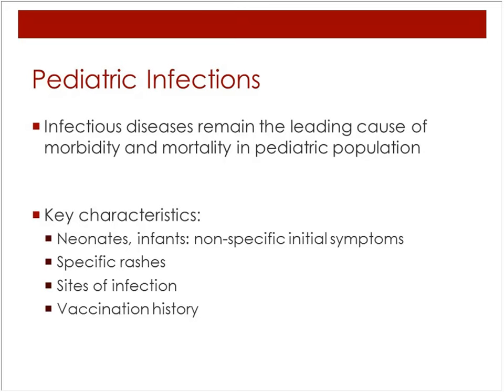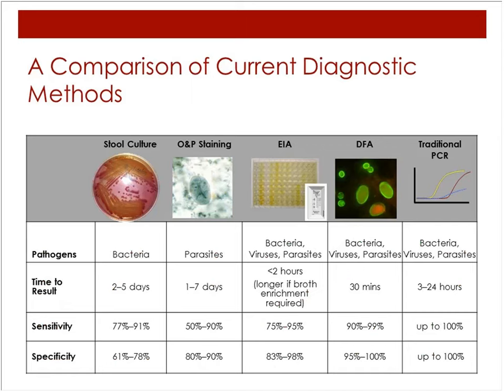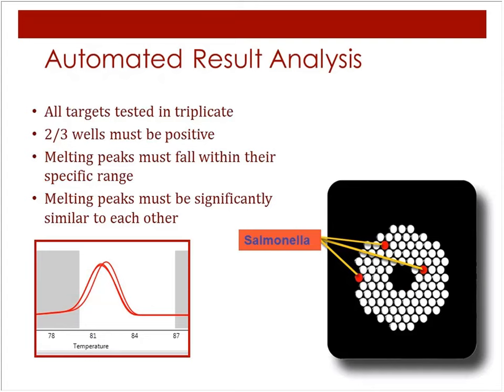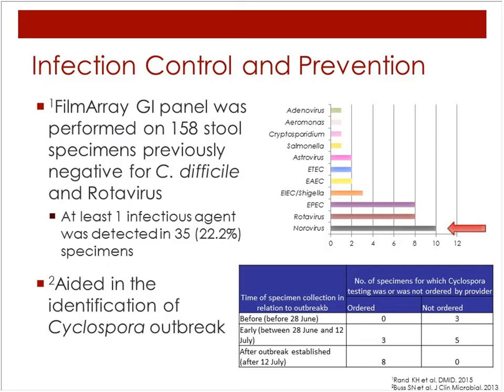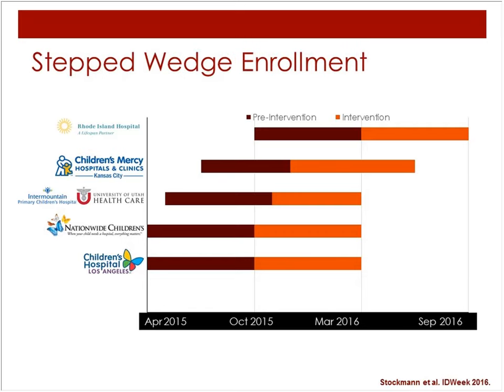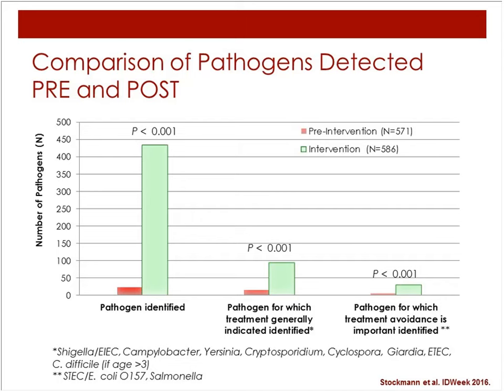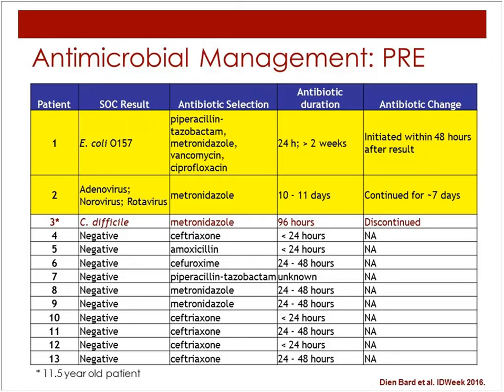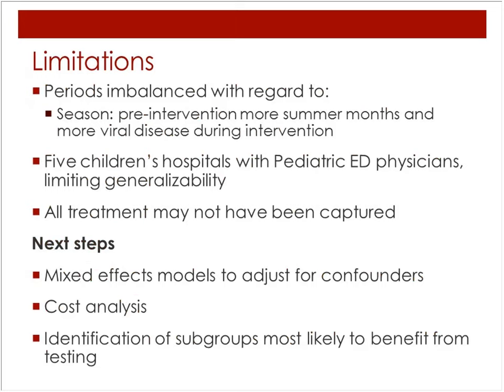Molecular Syndromic Testing: Assessing the Impact on Pediatric Care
During this GenomeWeb hosted webinar, Dr. Dien Bard will discuss ongoing work to assess whether this rapid turnaround time allows clinicians to more rapidly diagnose GI illness and recommend the appropriate therapy.